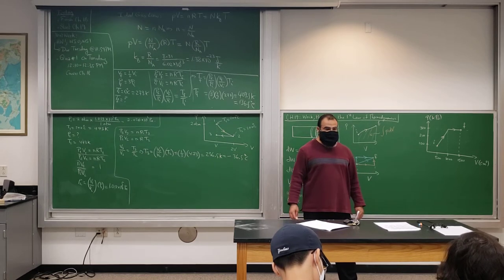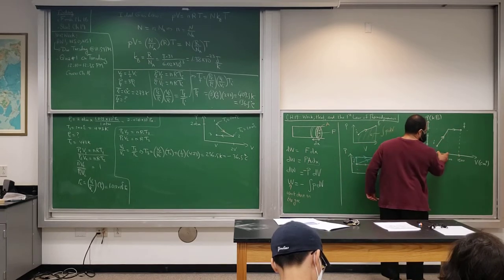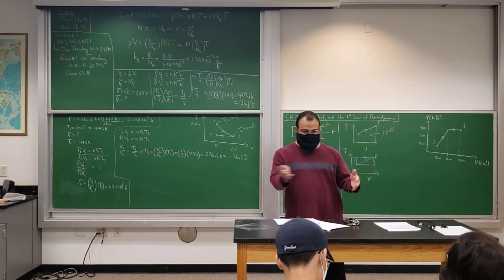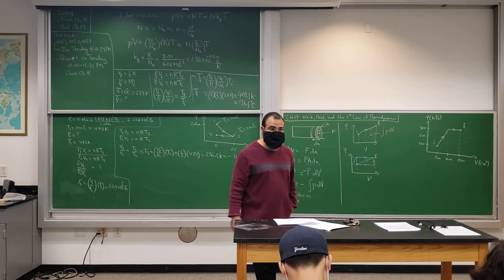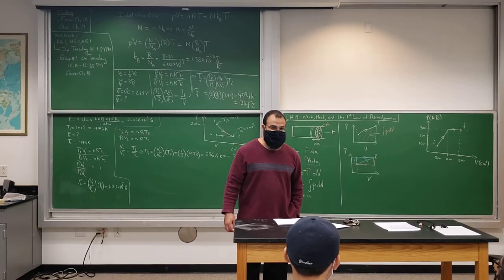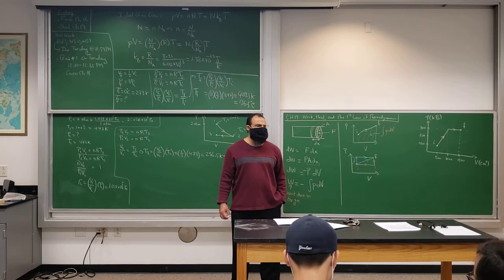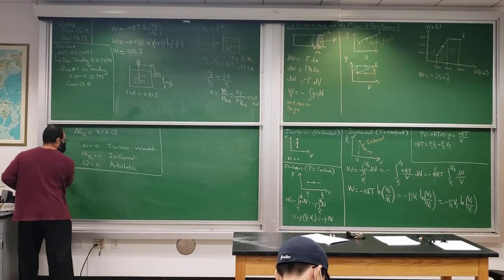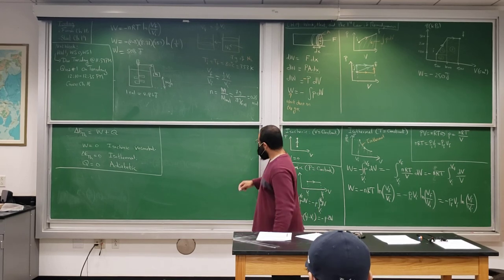Knight Chapter 19 Work Heat and the 1st Law of Thermodynamics Part B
Part A of Chapter 19 is in the Playlist for Chapter 18 (in the last video starting at 22:02).